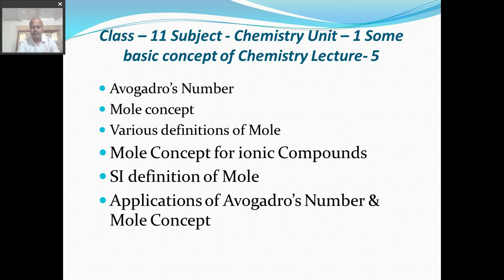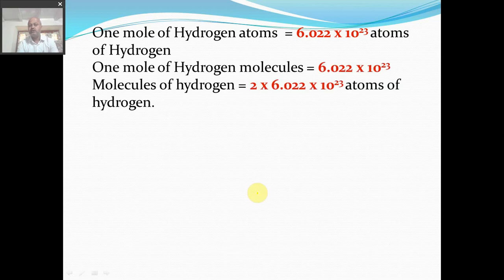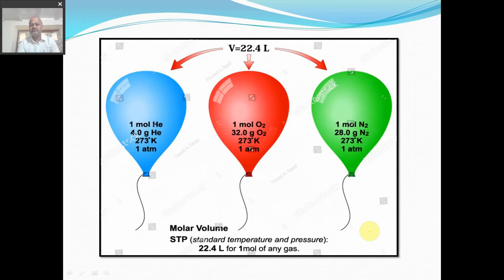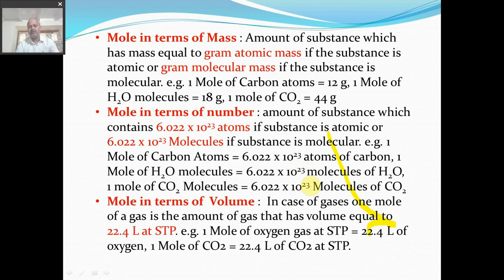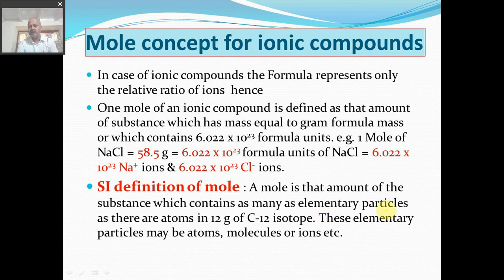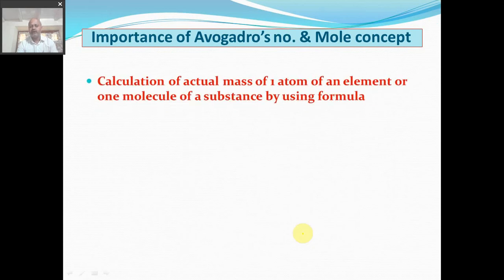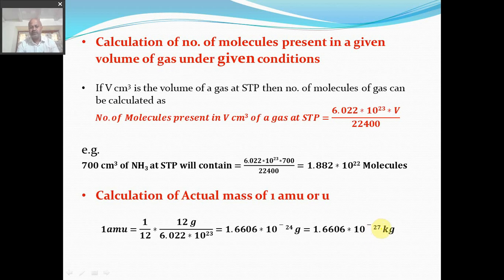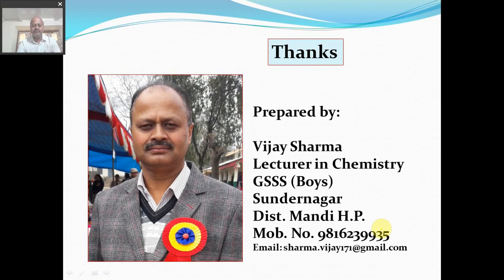Class-11 Subject-Chemistry Unit-1 Some basic concepts of Chemistry Lecture-5 Mole Concept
Class-11 Subject Chemistry Unit- 1 Some basic concepts of Chemistry Lecture-5 Mole Concept & its Applications